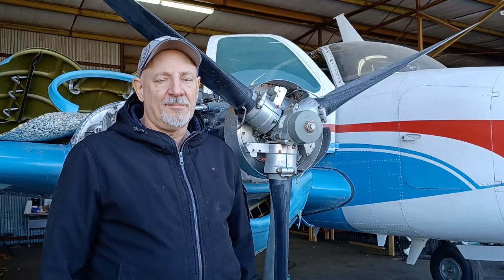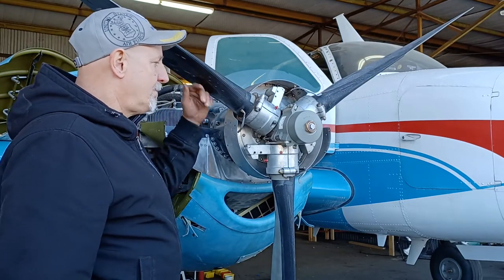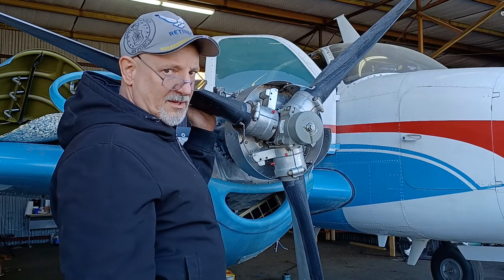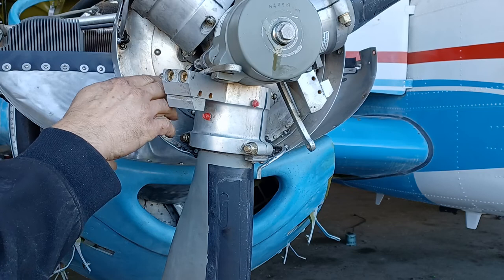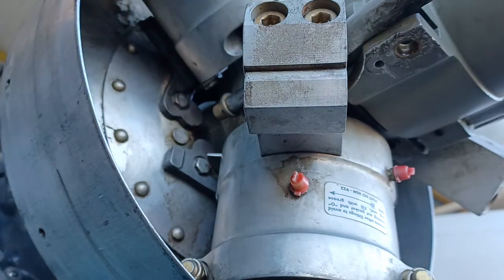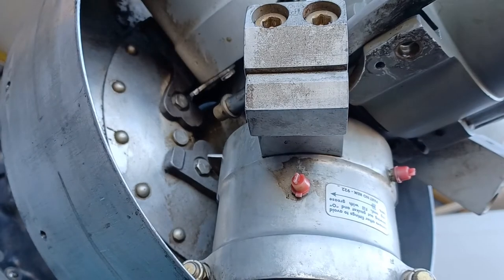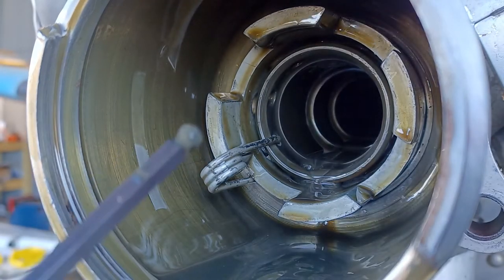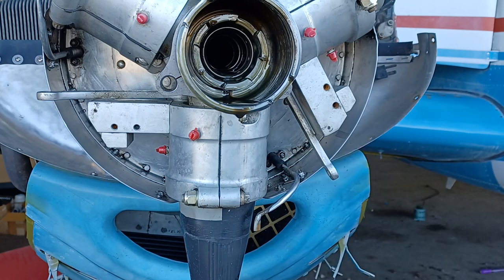Removing Hartzell Prop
Bertha Blue is a 1954 Beechcraft B50 Twin Bonanza. Bertha has GO-480 engines, "G" representing geared, so the prop does not bolt directly on the crankshaft. The output shaft from the engine has 20 splines on it. Both props are due inspection and no one seemed to know how these props are removed, nor did I find a video on YouTube, so after locating the Hartzell manual (the manual really sucks - it's 400+ pages and covers 30 props, only about 12 pages are useful), I started asking the prop shops how to pull them. San Antonio Propeller, where Bertha's will be going, has a knowledgeable staff and they are a wealth of knowledge. This is my first video, so throw all the rocks you want to, it is what it is. If you can't hear me, the piston nut is 36 mm and the spring retainer is 5/8". Any questions I'll answer the best I can. I intend to continue to post videos as I progress through Bertha's restoration.